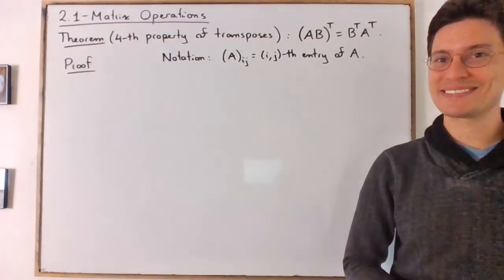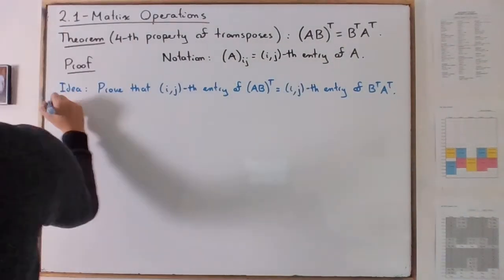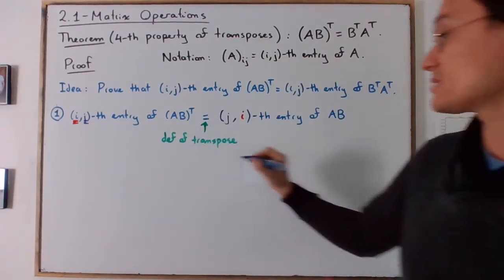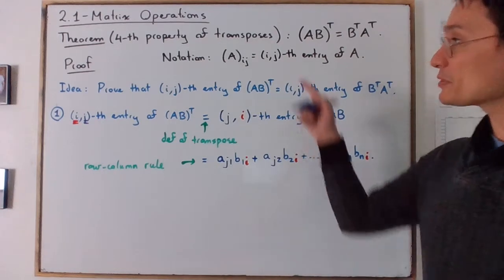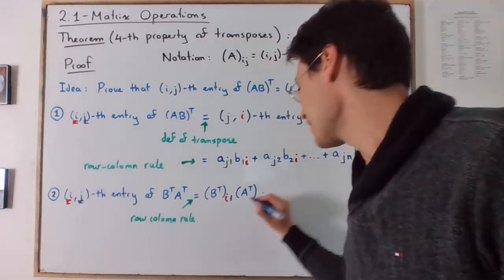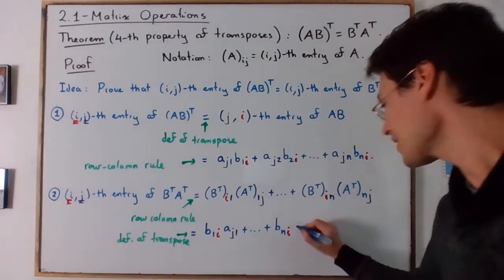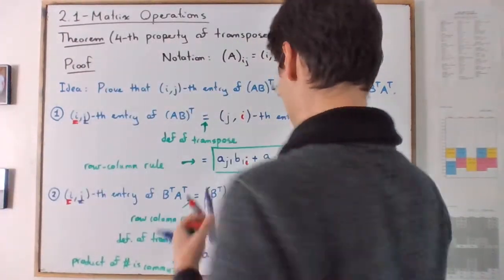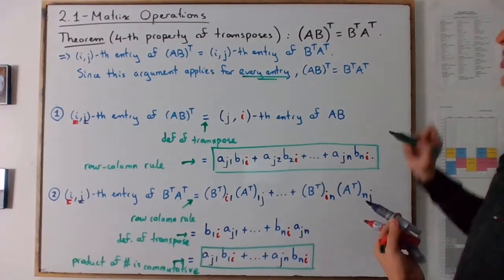NYC - 2.1 - Transpose of Product is Product of Transposes in Reverse Order